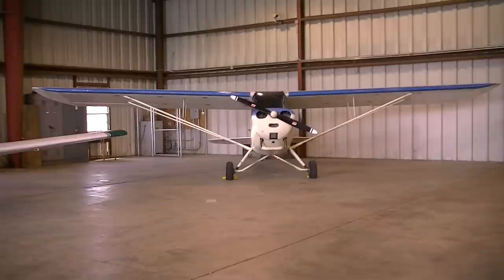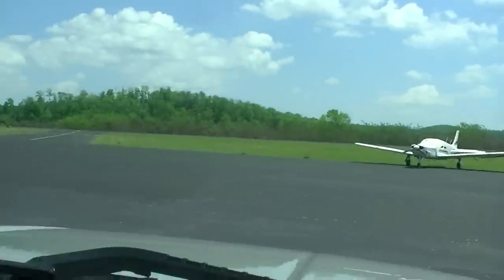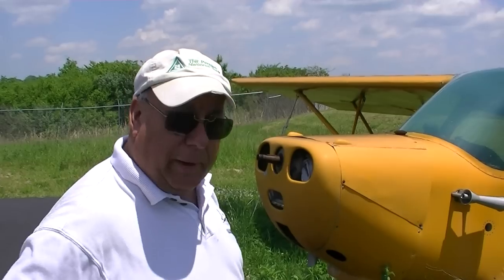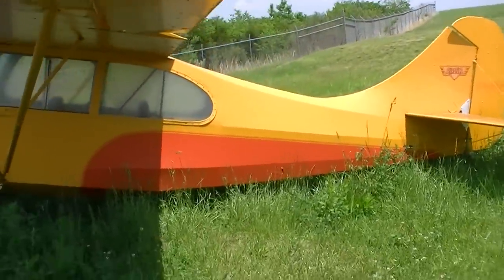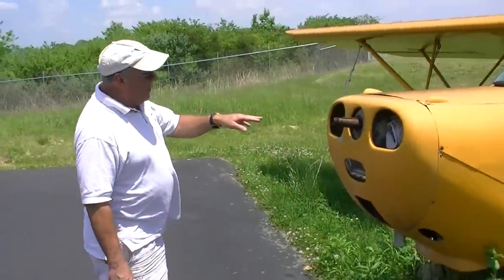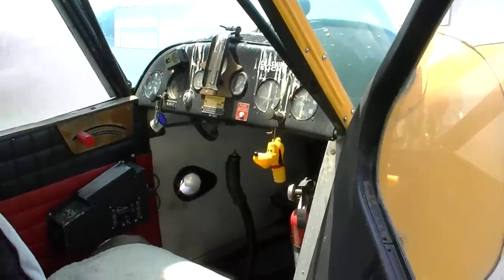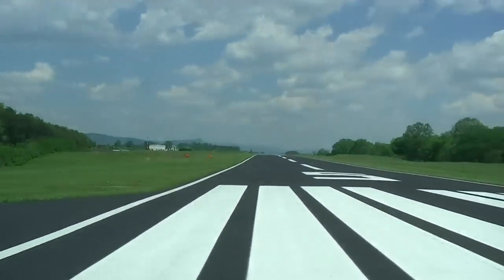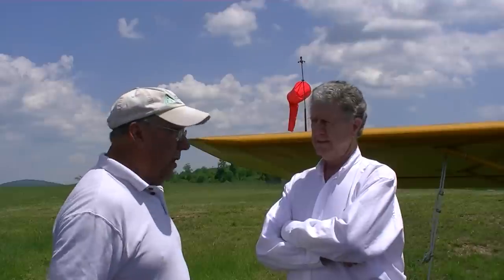Aeronca (champ) Champion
The scraping noise as I went under the wing of Bert's airplane was my tripod scraping the hanger floor not the airplane.

If you and your airplane decide to visit the Campbell County Airport Tennessee make sure you tell Bert Loupe you saw him on YouTube.

Built by Aeronca Aircraft Corporation, the Champ first flew in 1944, having been designed in tandem with the 11AC Chief—the Champ with tandem seating and joystick controls, and the Chief with side-by-side seating and yoke controls. The intention was to simplify production and control costs by building a pair of aircraft with a significant number of parts in common; in fact, the two designs share between 70% and 80% of their parts. The tail surfaces, wings, landing gear, and firewall forward—engine, most accessories, and cowling, are common to both airplanes.
Selling for $2,095, the Champ outsold the Chief by an 8 to 1 margin. Engine upgrades in 1948 and 1949 resulted in the Models 7DC and 7EC. Between 1945 and 1950, Aeronca was producing 50 light aircraft per day and by the time production ended in 1951, the company had sold more than 10,000 Champions.
Aeronca ceased all production of light aircraft in 1951, and the Champ design was sold in 1954 to Champion Aircraft.
Champion Aircraft was acquired in 1970 by Bellanca Aircraft which continued production of their Champ-derived Citabria and Decathlon designs. In 1971, Bellanca introduced the 7ACA version of the Champ as a more basic complement to their other designs. Only a handful of 7ACA's were built between 1971 and 1972. Bellanca ceased all production in the early 1980s.
American Champion Aircraft Corporation acquired the Champ and related designs in 1989. In 2001, they were rumored to be considering a reintroduction of the Champ design as a 7EC powered by a Jabiru Aircraft engine. While a test version was flown, this combination was not put into production. With the creation of the Light Sport category of aircraft in the United States by the FAA, American Champion in late 2007 began producing a revised version of the 7EC.